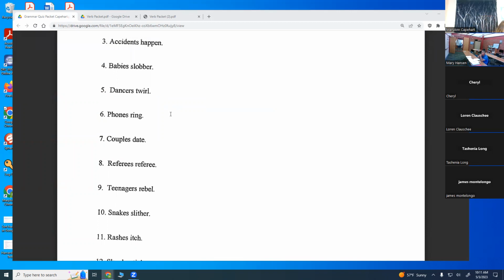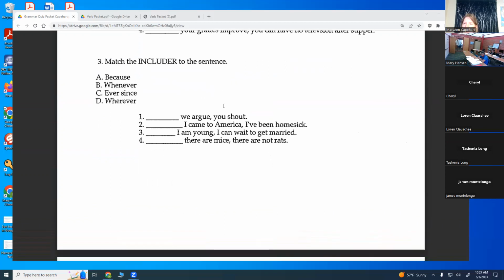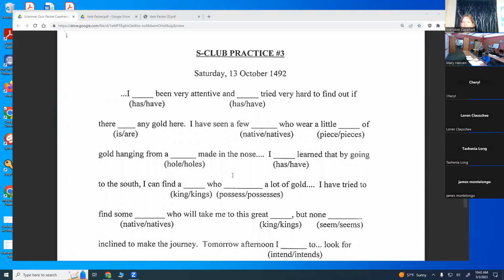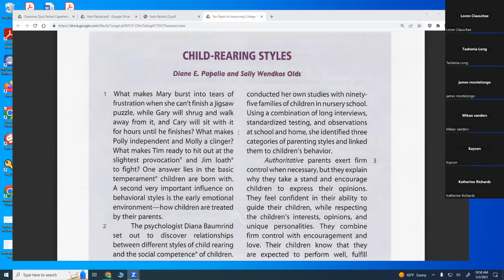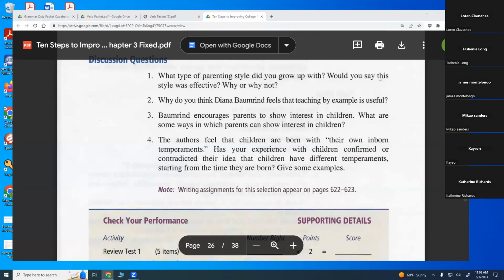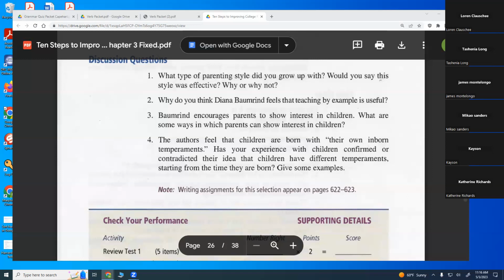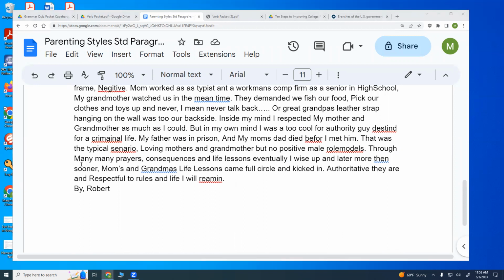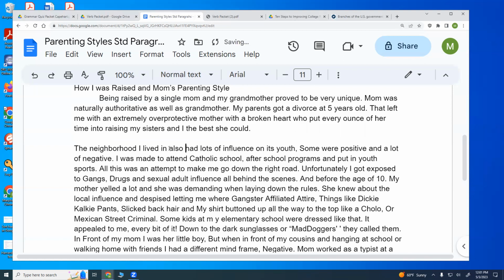Reading and Language Arts AM May 3rd, 2023